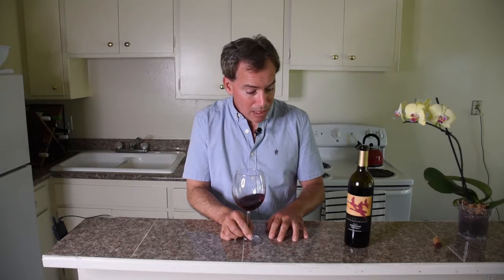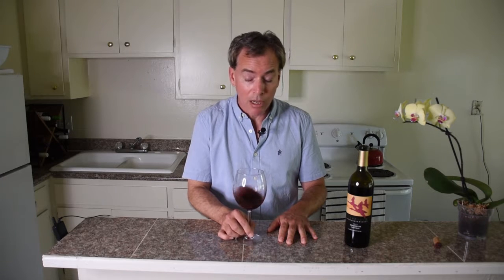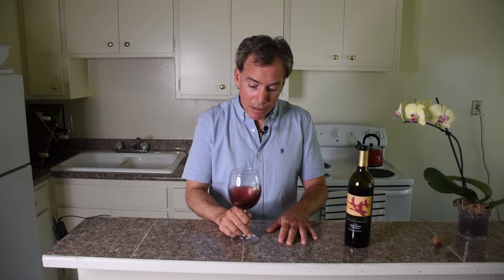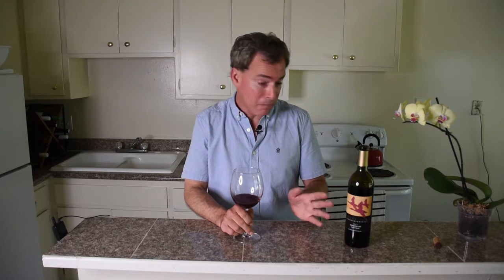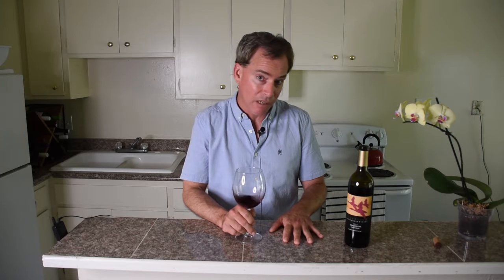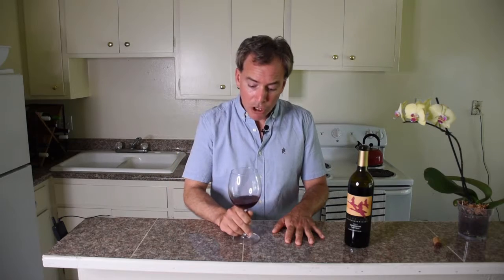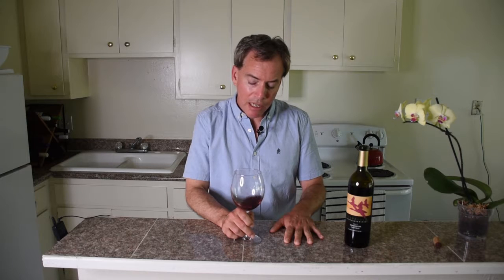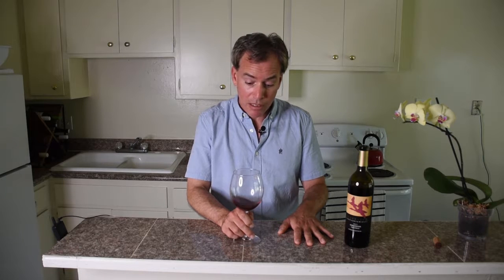Budget Wine with Bacchus Bruce 2015 Sylvester Vineyards Sangiovese Paso Robles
Wine Tasting, Wine Analysis